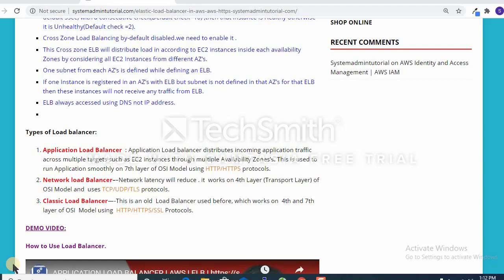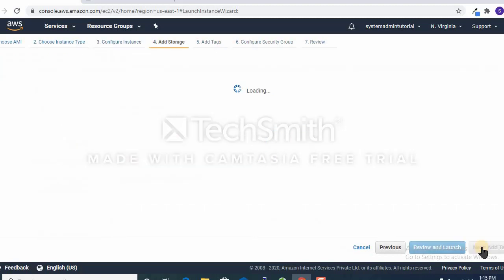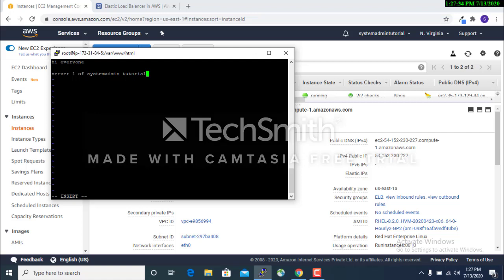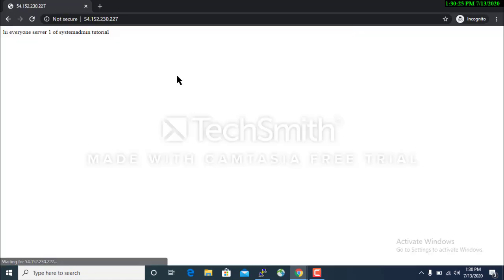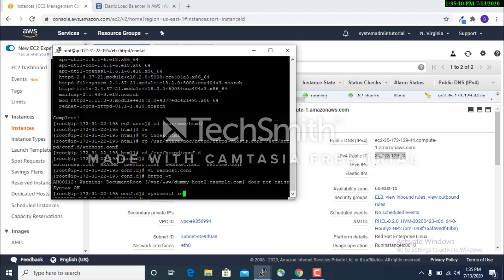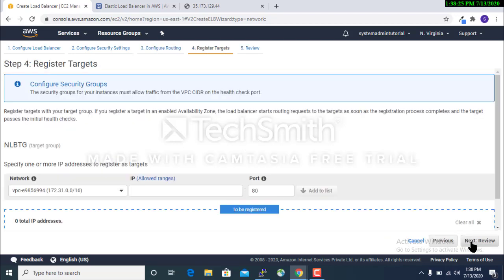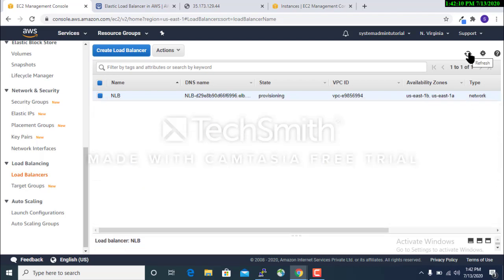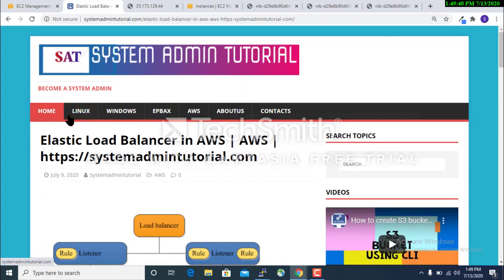Network Load Balancer | AWS | ELB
In this video complete setup of network load balancer done on Linux servers running with apache services.